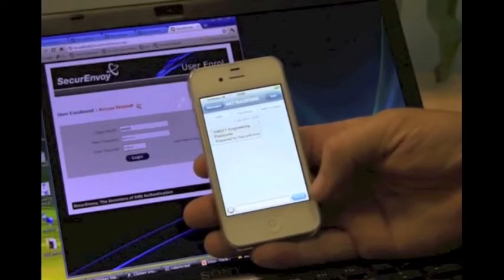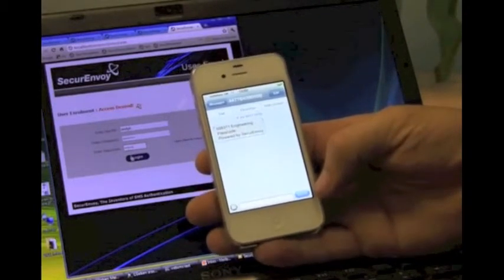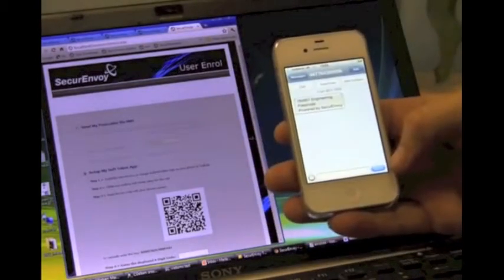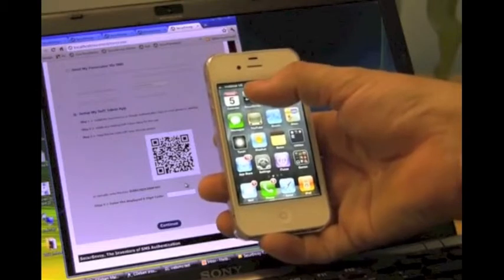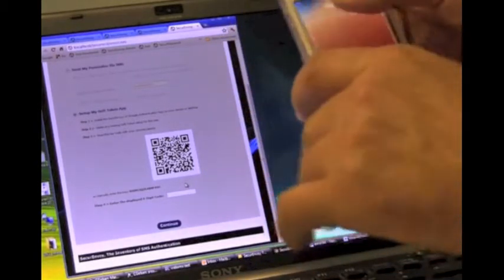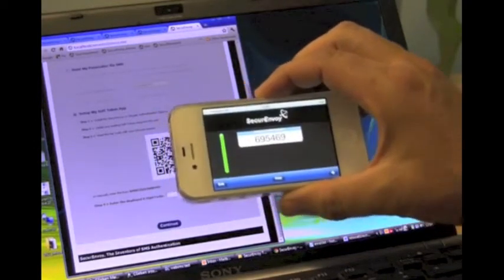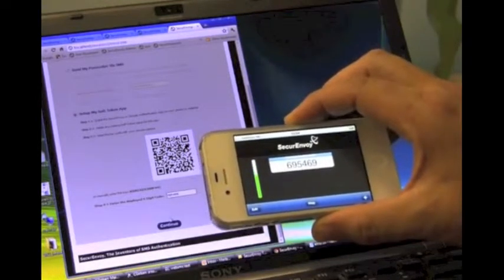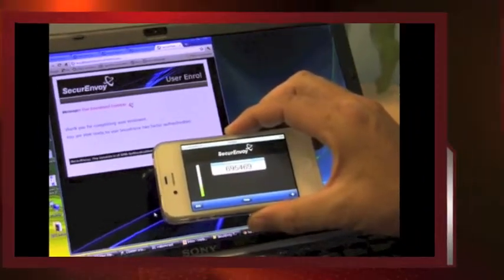Mobile Two Factor Authentication token enrollment with SecurEnvoy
Demo video how to enroll a two factor authentication app with the leaders in Mobile 2FA SecurEnvoy. More